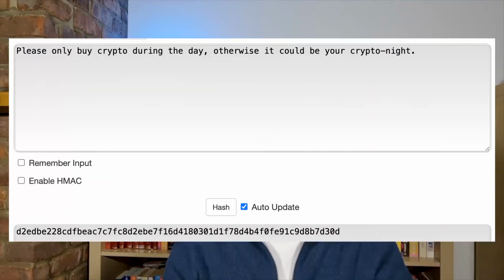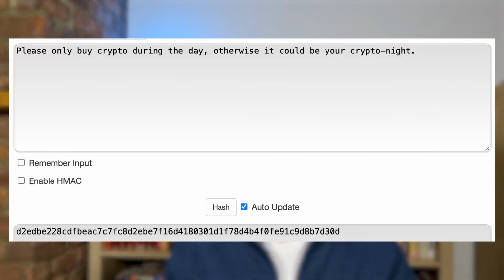13 Different Crypto Consensus Mechanisms & Proofs Explained: PoW, PoS, PoA, PoH, ZK...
What are the different proofs or consensus mechanisms that operate in the cryptocurrency industry?
And which cryptocurrencies use these different proofs?
How are cryptocurrencies set up?
How do their blockchains operate?
How are transactions verified and new cryptocurrencies created?
How are nodes and validators decided?
What are the links between crypto, centralisation and decentralisation?
What even is a proof or consensus mechanism?

For example:
Delegated proof of stake (DPoS),
Proof of Authority (PoA),
Federated Byzantine Agreement (FBA)
Nominated Proof of Stake (NPoS),
Proof-of-Staked Authority (PoSA).
Proof of History (PoH)
Zero Knowledge Proofs (ZK)
Proof of Capacity (PoC)
Proof of Space and Time (PoST)
Proof of Storage (PoS)
Proof of Importance (PoI)

That's what I cover in this video.

It has never been more important to educate yourself financially.

Useful Links:
Proof of History Whitepaper:

Chapters:
0:00 - Intro
1:34 - Proof of Work
5:38 - Proof of Stake
7:41 - Delegated Proof of Stake
8:29 - Proof of Authority
9:58 - Federated Byzantine Agreement
10:28 - Proof-of-Staked Authority
12:16 - Nominated Proof of Stake
13:29 - Proof of History
15:05 - Zero Knowledge Proofs
17:53 - Proofs of Capacity, Space and Time, Storage
19:00 - Proof of Importance

The following cryptocurrencies are covered in this video:
Bitcoin (BTC),
Litecoin (LTC),
Dogecoin (DOGE),
Kaspa (KAS),
Bitcoin SV (BSV),
Monero (XMR),
Ethereum (ETH),
Cardano (ADA),
Avalanche (AVAX),
Toncoin (TON),
Injective (INJ),
TRON (TRX),
EOS (EOS),
Lisk (LSK),
Kusama (KSM),
VeChain (VET),
Ripple (XRP),
BNB (BNB),
Polkadot (DOT),
Solana (SOL),
Zcash (ZEC),
Near Protocol (Near),
Immutable (IMX),
Mina Protocol (MINA),
Polygon (MATIC),
Filecoin (FIL),
Chia (XCH),
NEM (XEM)